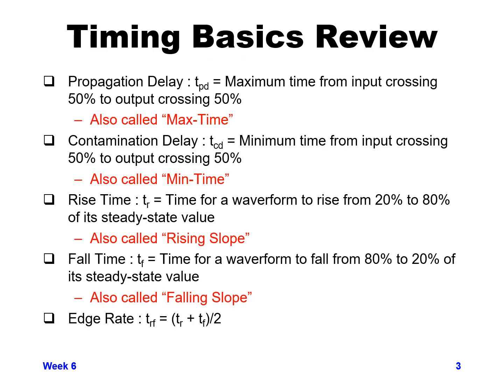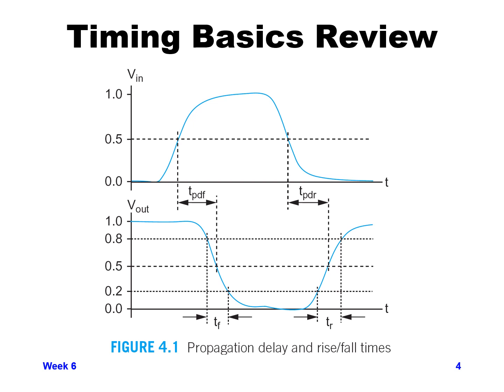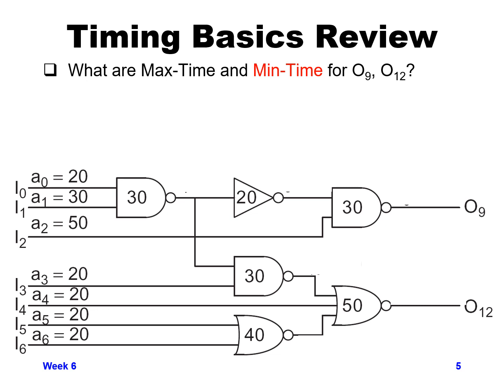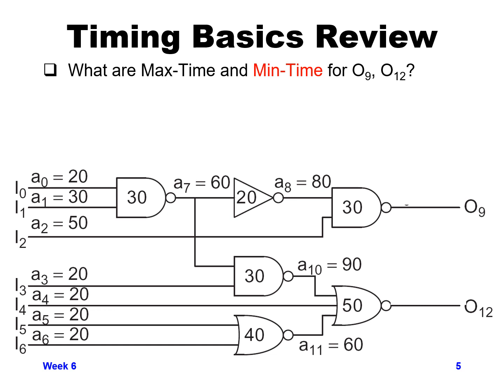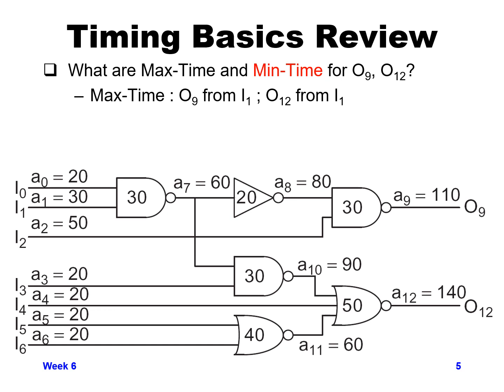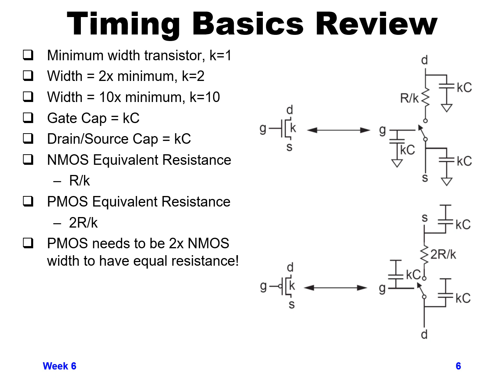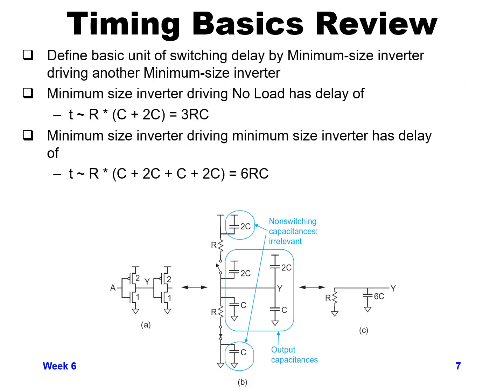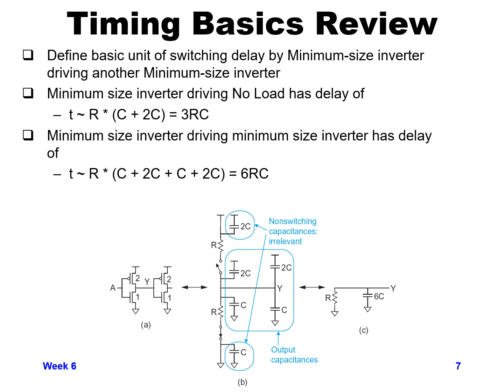Digital IC Design Lecture Week5 Topic1